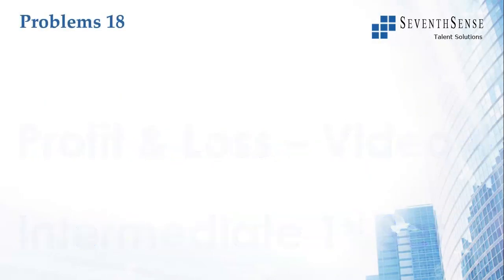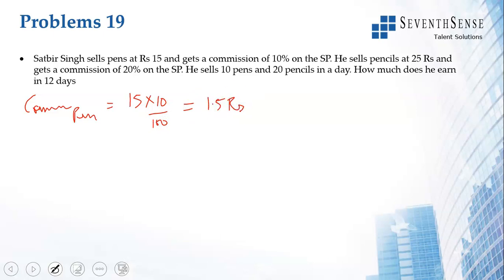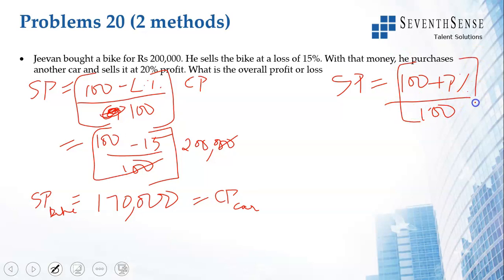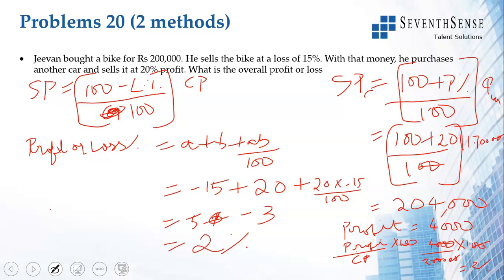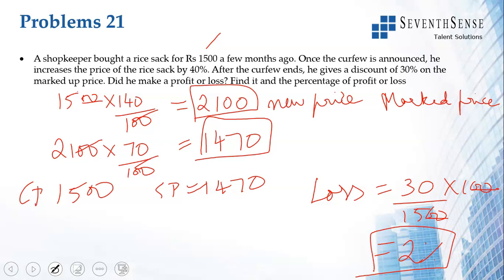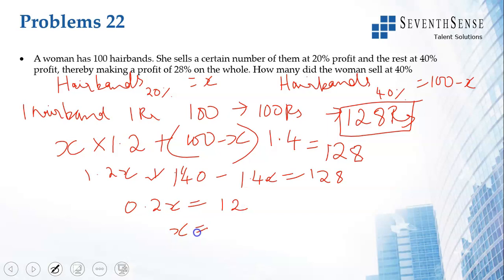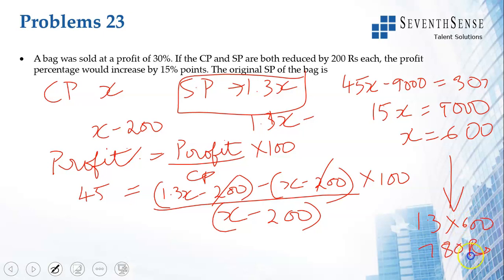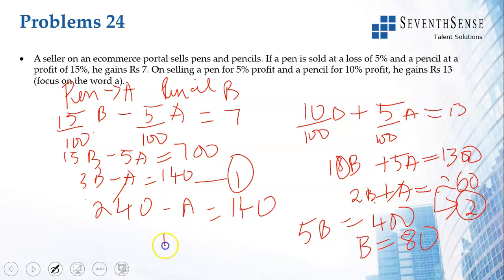Profit and Loss Video 4 - Intermediate Problems Set 1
This video solves questions of Profit and Loss at the Intermediate level